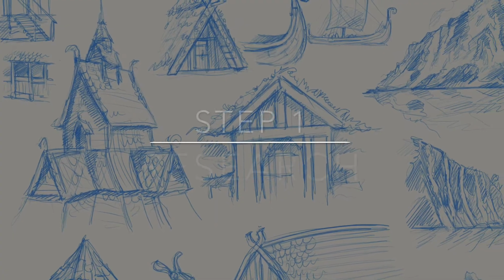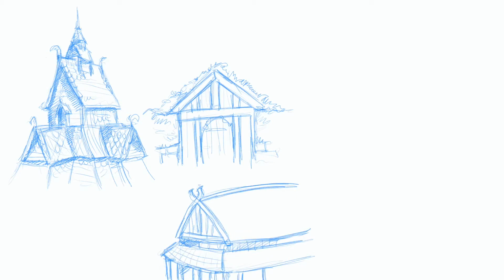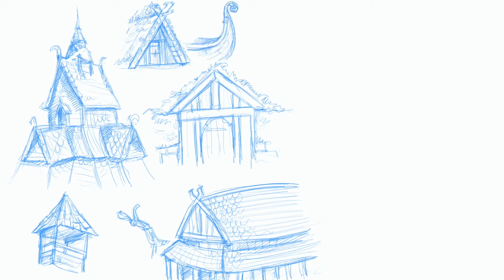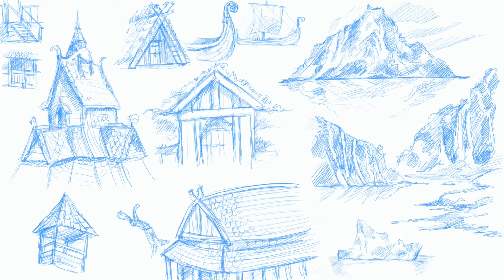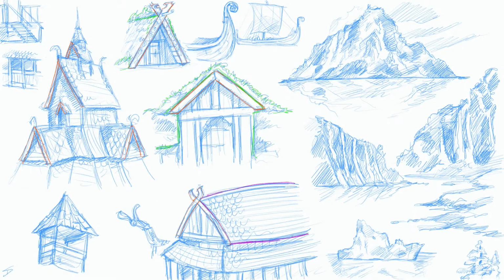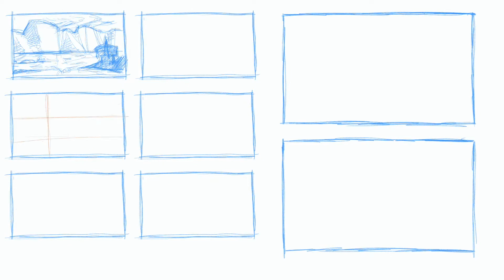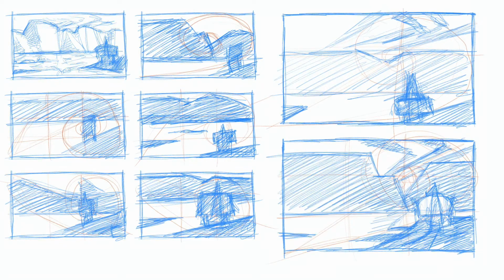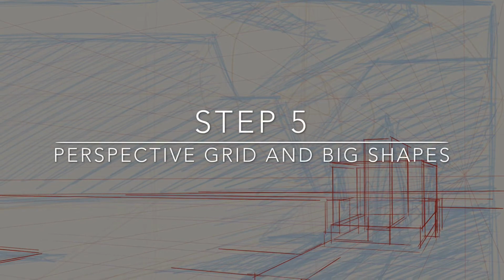Exploring Drawing | Drawing a Viking House Step by Step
Learn how to draw a Viking House, using Procreate. Let Viking History and the Norse Mythology of Thor, Odin, Valhalla and Asgard inspire your own art.